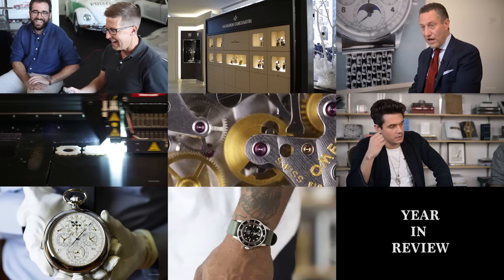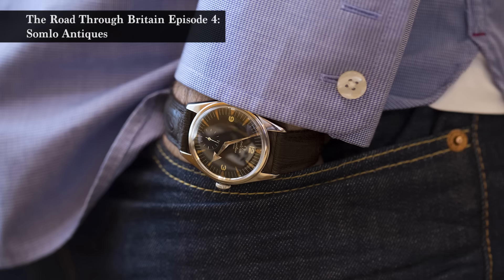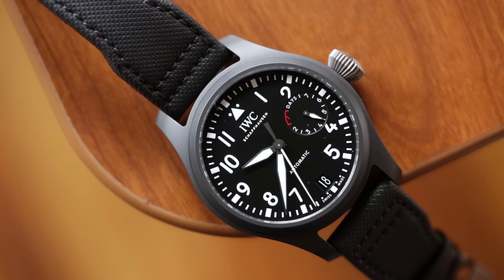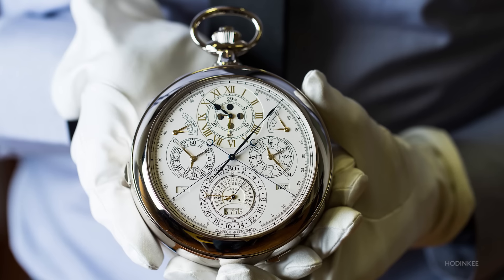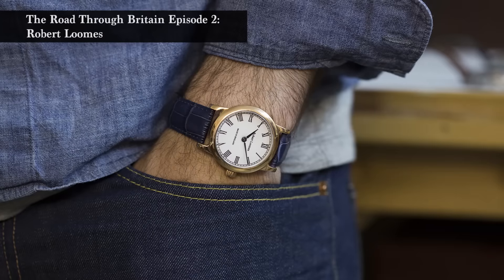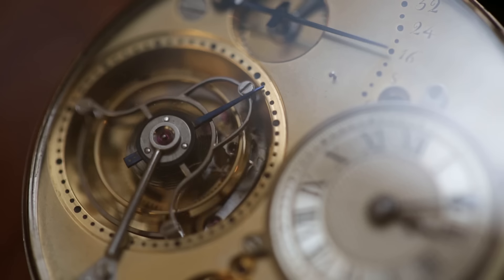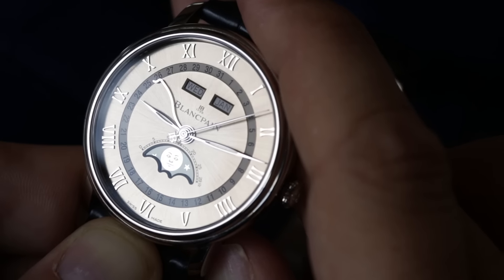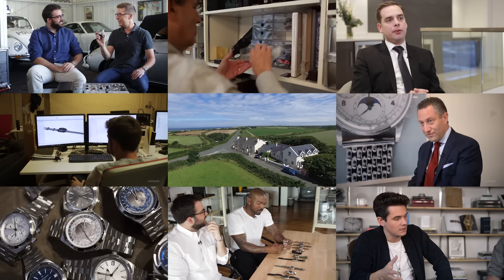The HODINKEE 2016 Video Year In Review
The video that came out of this, The Road To Britain Episode 1, is probably the piece I’m most proud of this year. But there were many more – on the Road Through Britain we would go to see the seminal Harrison clocks at the Royal Observatory of Greenwich; earlier in the year we visited NOMOS in Glashütte and Berlin; we looked at 140-plus Heuers on Jeff Stein’s kitchen counter in Atlanta; we talked watches and cars in a Santa Monica airport hangar with Spike Feresten; and in the HODINKEE offices we sat down with John Mayer to chat IWC Big Pilots and Howie Kendrick to talk about his wide-ranging vintage collection. And to put a neat little bow on our 2016 videos, here’s a year in review. Enjoy.